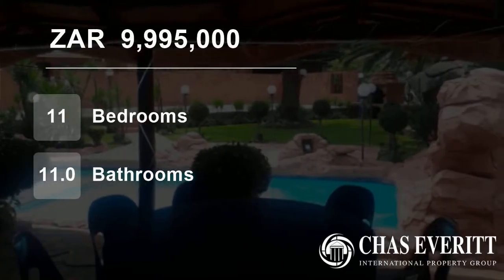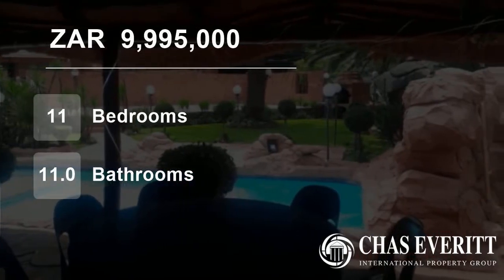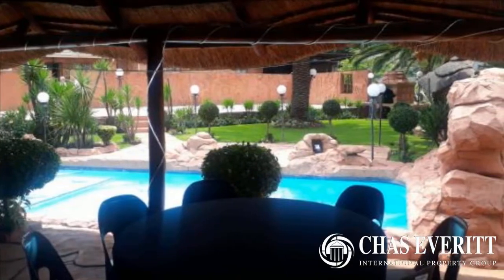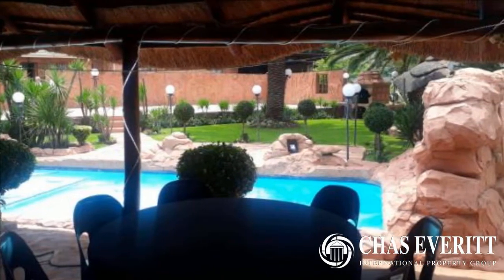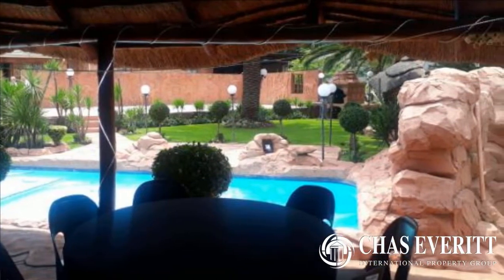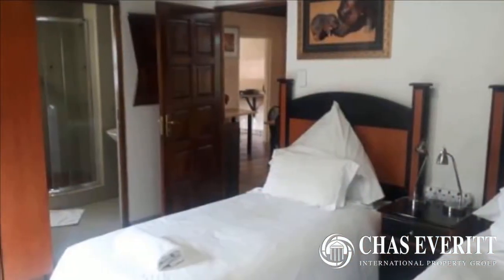11 Bedroom House For Sale in Eastleigh Ridge, Edenvale, Gauteng, South Africa for ZAR 9,995,000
Eastleigh Executive Guest House near Airport.

This well run beautiful 11 room with 11 en suite bathrooms with showers and a few suites with bath and shower, has this feeling of being a home away from home with style with a large appointed lounge to relax in, lovely kitchen to prepare for your guests.
Dining area.for guests.